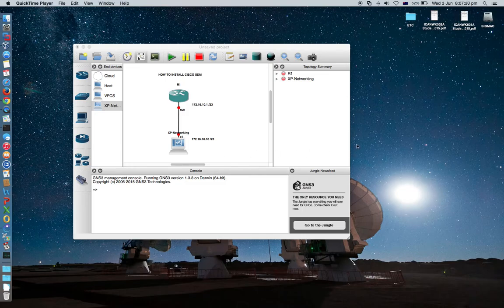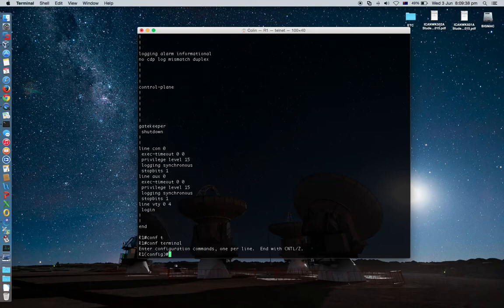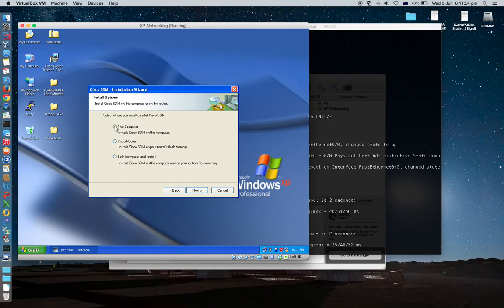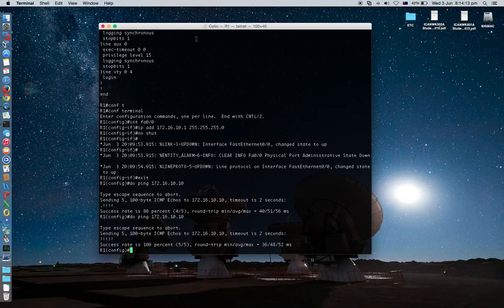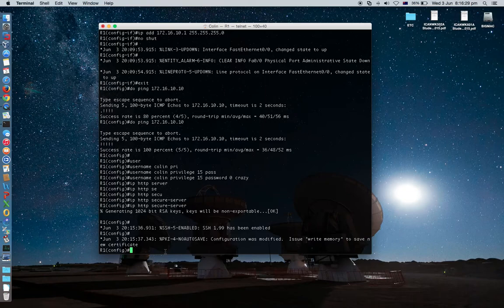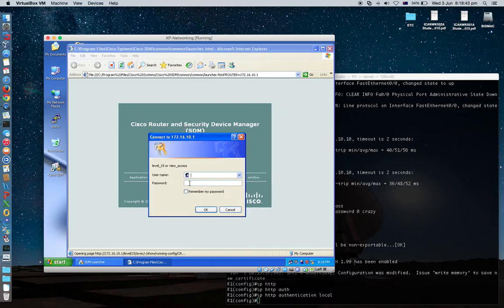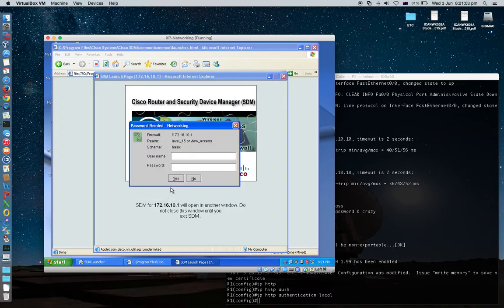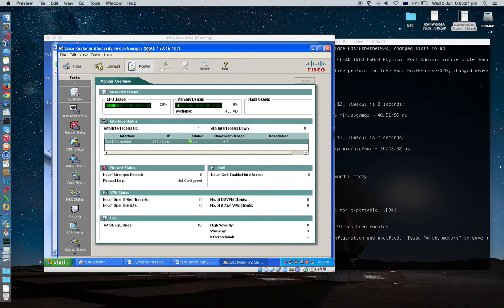How to setup Cisco SDM with GNS3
This video will show you how to configure your host and router to use SDM with GNS3.